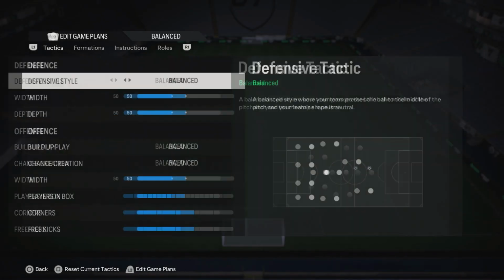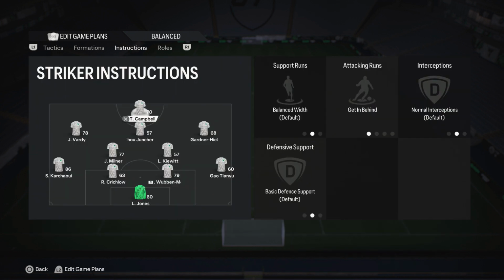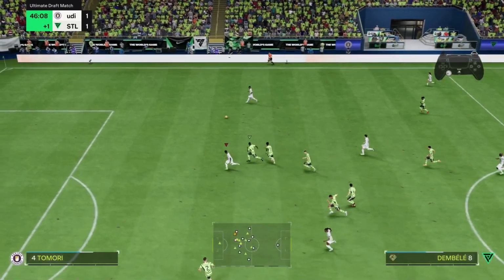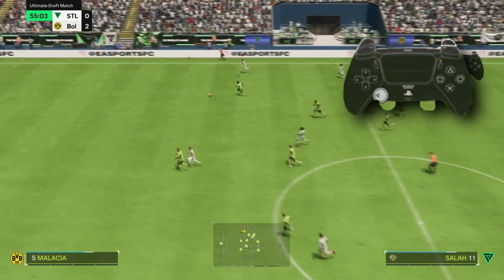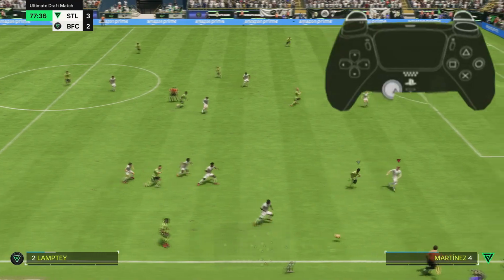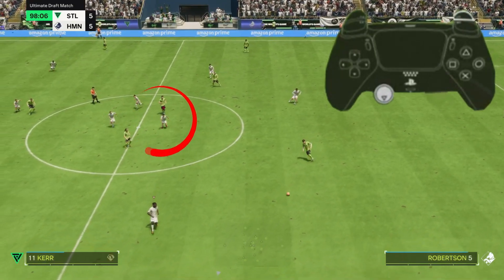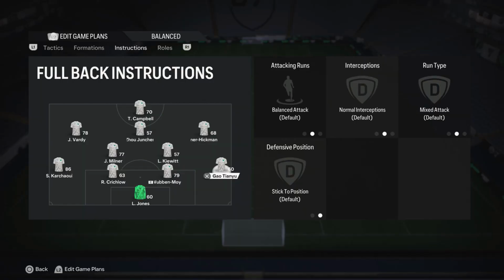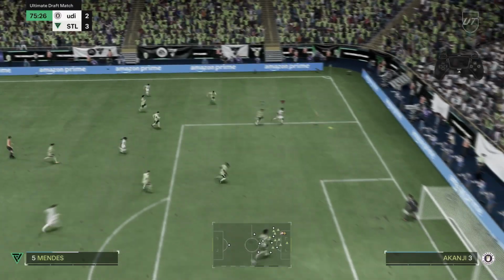The BEST FORMATION & TACTICS in EA FC 24 - META CUSTOM TACTICS - EA FC 24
The MOST META custom tactics in EA FC 24!